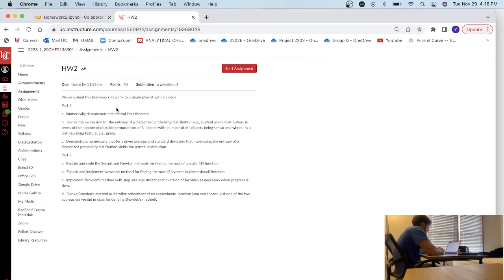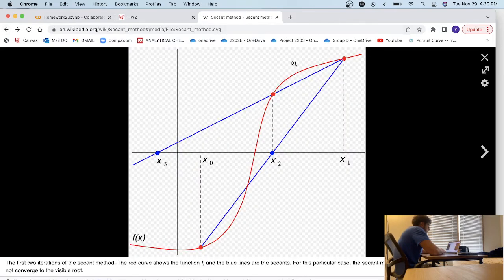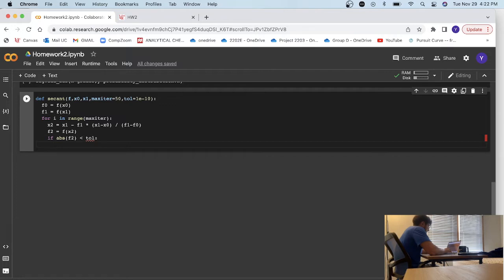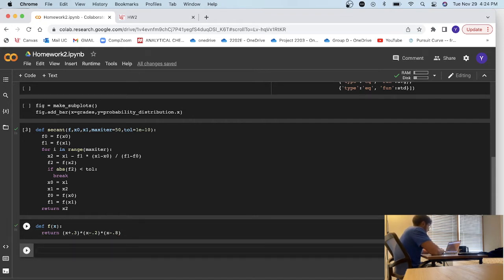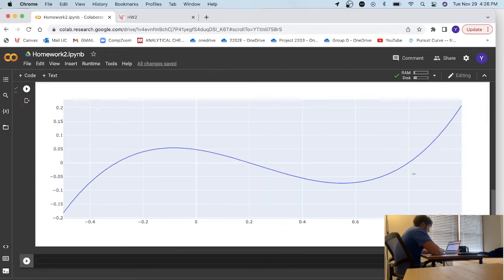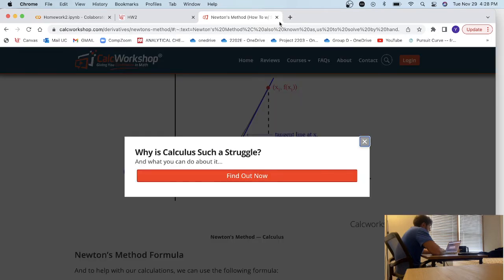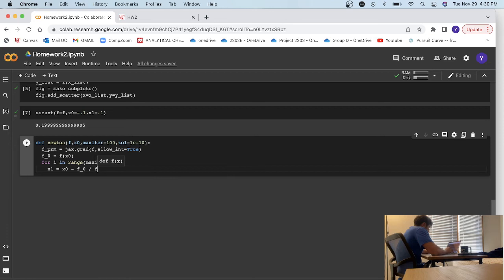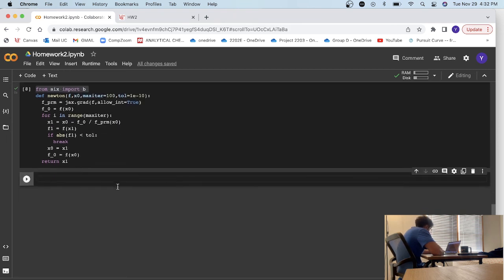HW 2 part 2a: Second & Newtown Method To Find Roots of 1D